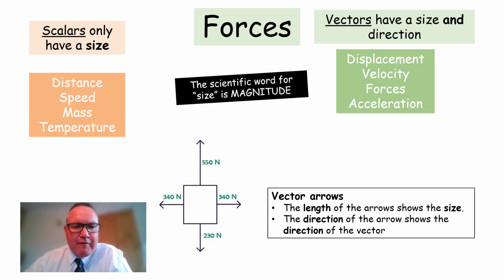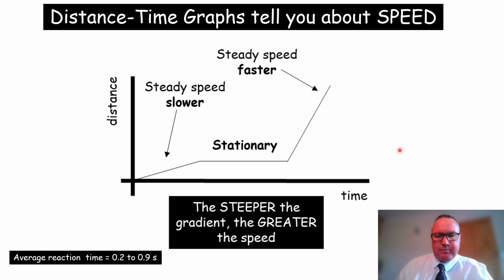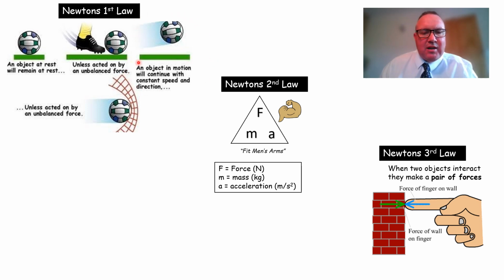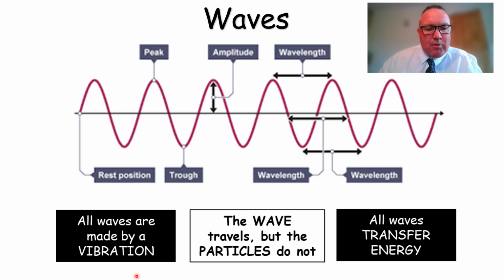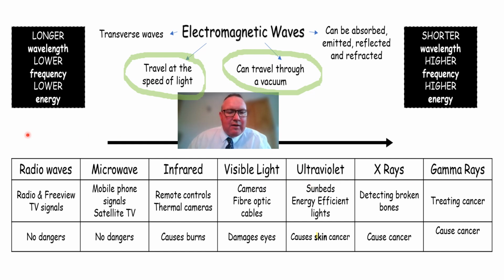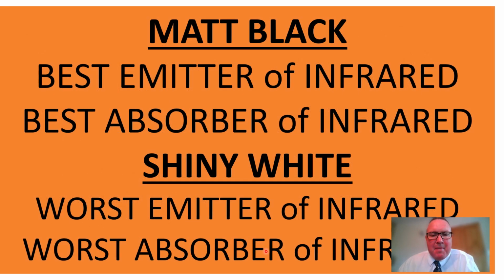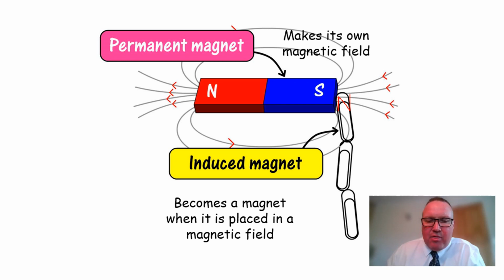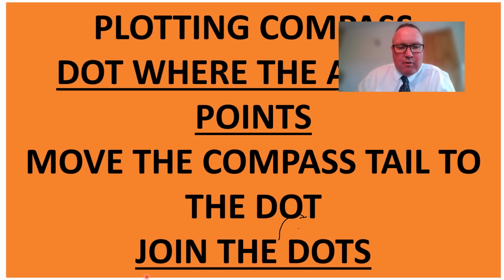Physics Paper 2 All Topics FT